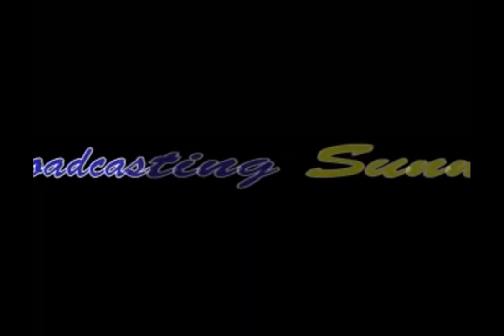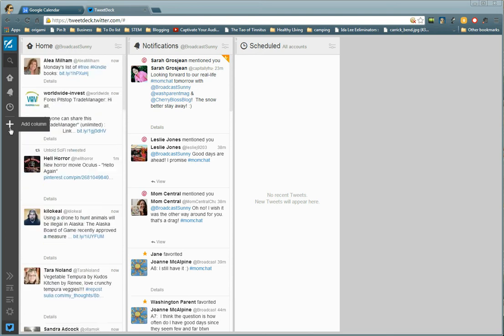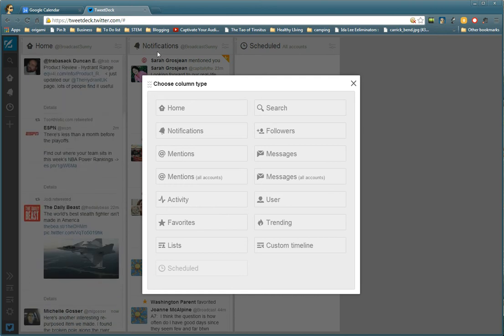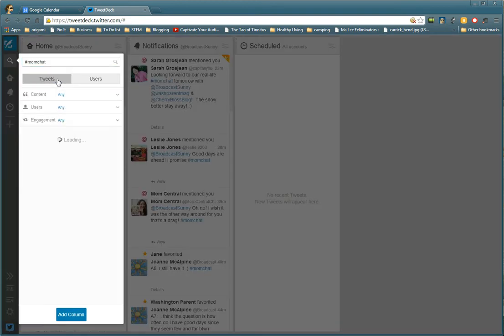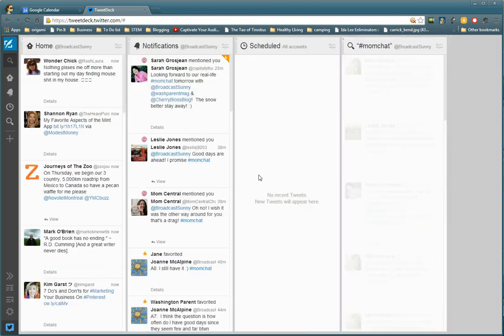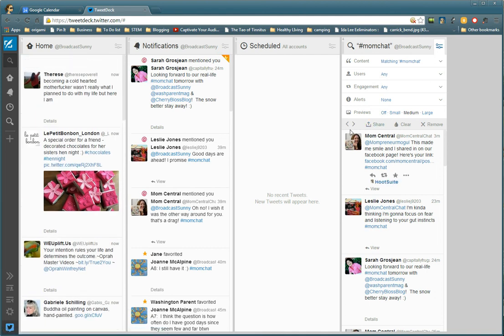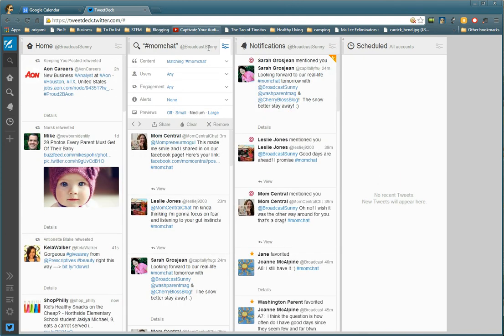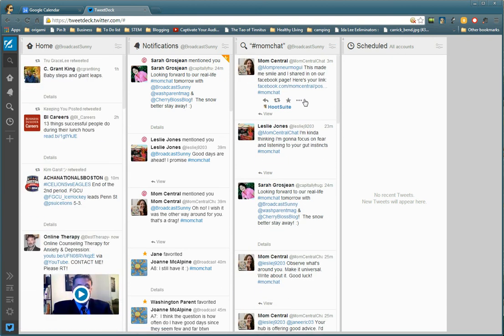How to add a column in Tweetdeck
I like to use Tweetdeck for my twitter chats so I'm making a series of Tweetdeck tutorials.  Here's how to add a column in tweetdeck